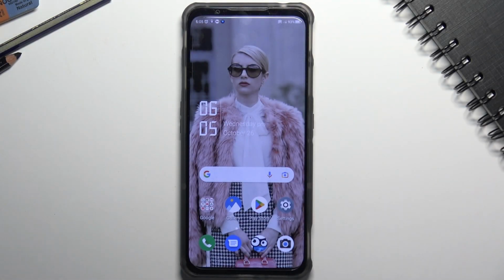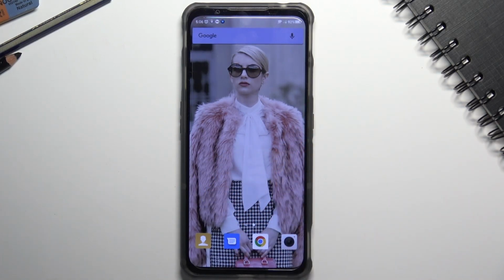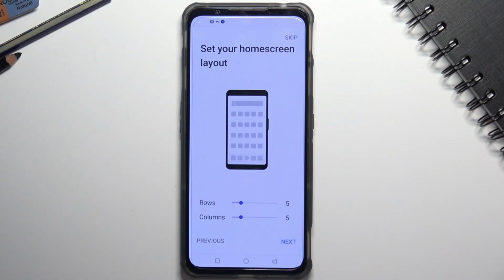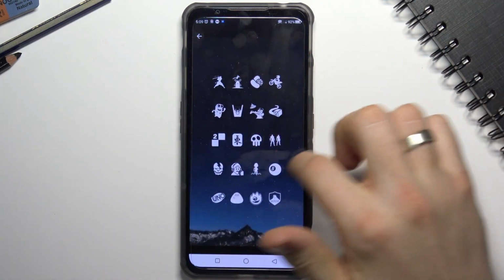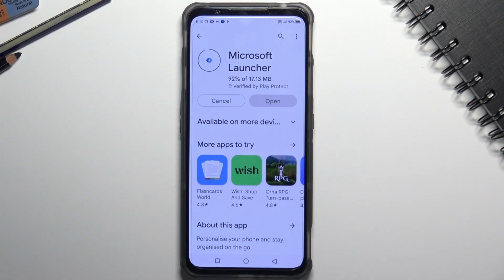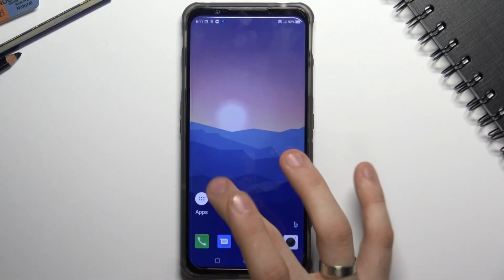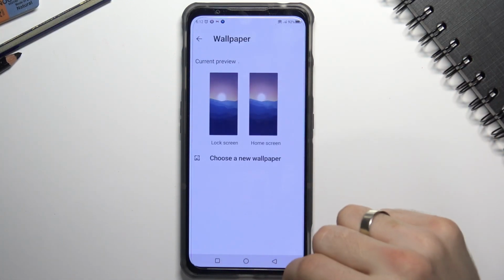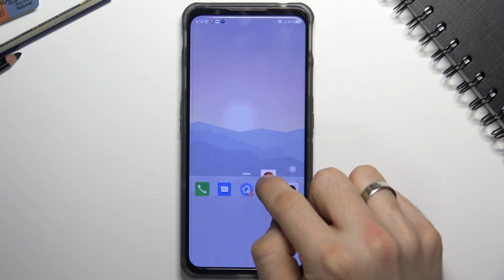Nubia 6R Redmagic - Top 3 Themes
With this video, you will be able to find out which themes look the best on Nubia 6R Redmagic, so you can make your own choice. Using our instructions video, you will be able to see which themes we think to look the best on Nubia 6R Redmagic. We have more helpful guides on our YouTube channel HardReset.Info that you can use. Whether it be a smartphone, smartwatch, headphones, router, smart TV, or anything else, we should have a solution for you there! Cheers!

Best themes on Nubia 6R Redmagic?
Top Themes on Nubia 6R Redmagic?
Picking a new theme for Nubia 6R Redmagic?
Nubia 6R Redmagic Themes?